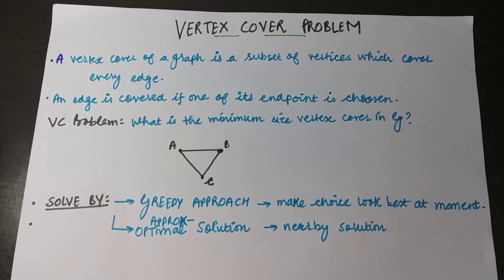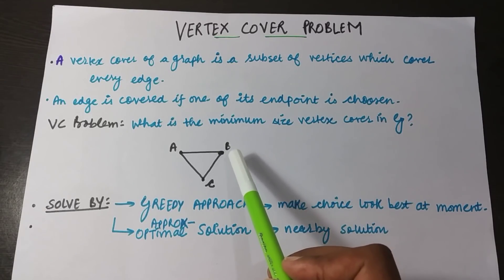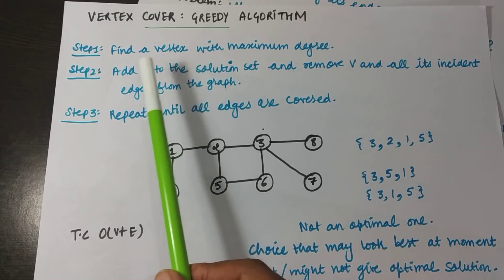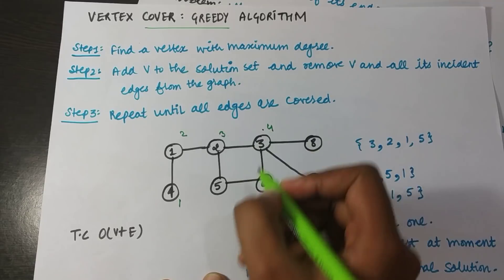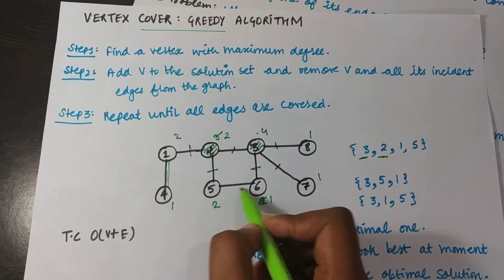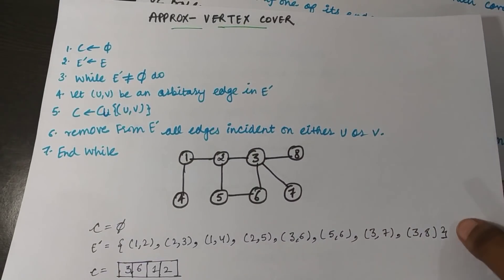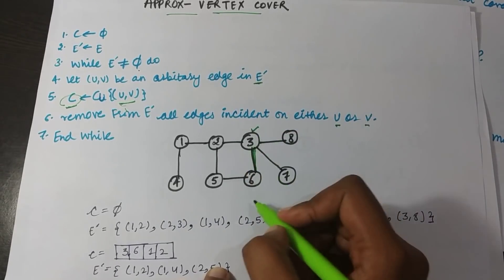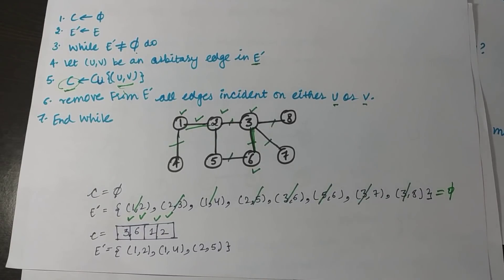CS(DAA) -Vertex cover problem with solved example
Title: CS(DAA) -Vertex cover problem with solved example

In this video, we will solve vertex cover problem using an example. This is a very quick video with the solved example to get a complete overview of Vertex Cover problem. The vertex cover problem is a well-known computational problem in graph theory. Given an undirected graph G = (V, E), a vertex cover of G is a subset of vertices V' ⊆ V such that every edge in E is incident to at least one vertex in V'. The objective is to find the smallest possible vertex cover, i.e., the minimum cardinality of V'.
Let's illustrate the vertex cover problem with an example:

Consider the following graph:
A B
C D
This graph has four vertices and four edges. A possible vertex cover of this graph is {A, C}. Another possible vertex cover is {B, D}. However, the smallest vertex cover of this graph is {A, D}, which has cardinality 2.

To see why {A, D} is a vertex cover, note that every edge in the graph is incident to either A or D (or both). Specifically, the edge AB is incident to A, the edge AD is incident to both A and D, the edge BD is incident to D, and the edge CD is incident to C. Therefore, the set {A, D} is a valid vertex cover.

It can be proven that finding the smallest vertex cover of a graph is an NP-hard problem, which means that there is no known algorithm that can solve it in polynomial time (i.e., efficiently) for all instances of the problem. Nonetheless, there are many approximation algorithms and heuristics that can be used to find good solutions to the problem in practice.

One popular approximation algorithm for the vertex cover problem is the greedy algorithm, which starts with an empty set of vertices and iteratively selects the node that covers the most uncovered edges until all edges are covered. While this algorithm is not guaranteed to find the smallest possible vertex cover, it is known to produce solutions that are within a factor of 2 of the optimal solution.